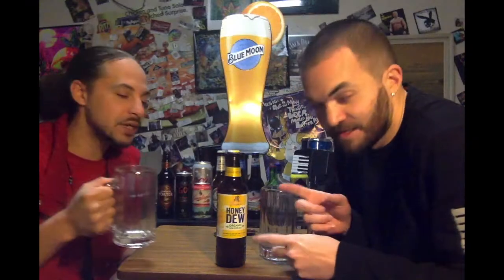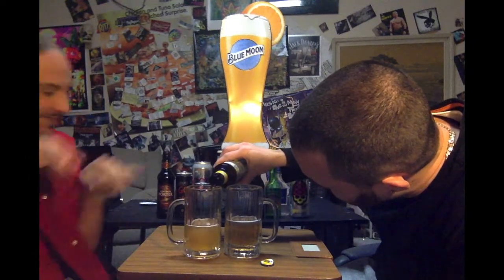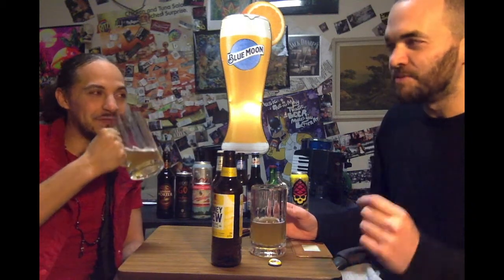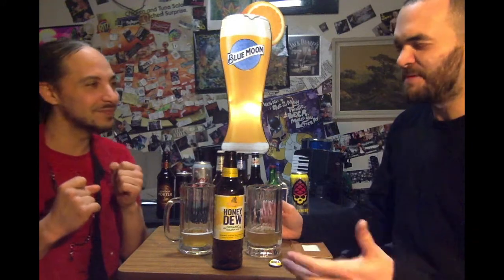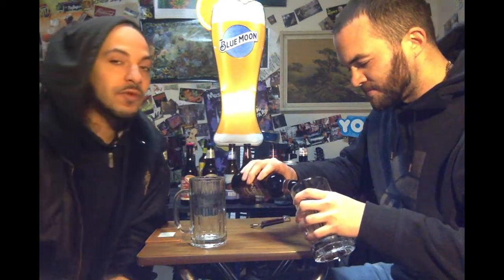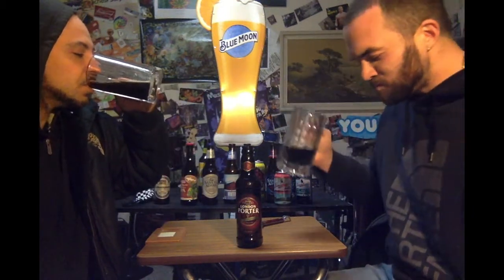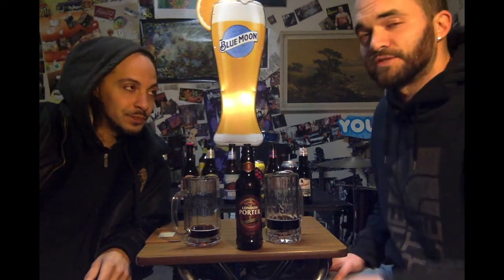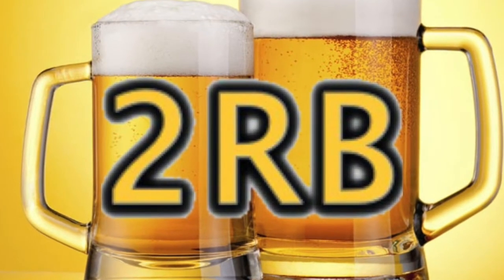Two Random Beers - Fullers Organic Honey Dew Golden Ale & London Porter Beer Review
Episode 25 "Fullers" Fullers Organic Honey Dew & London Porter Beer Review. Drink Responsibly Cheers!